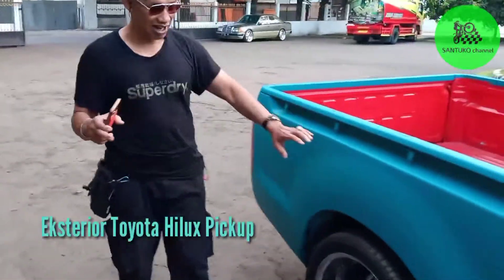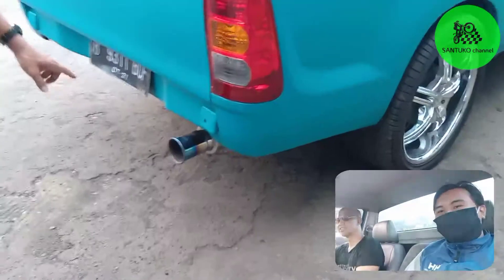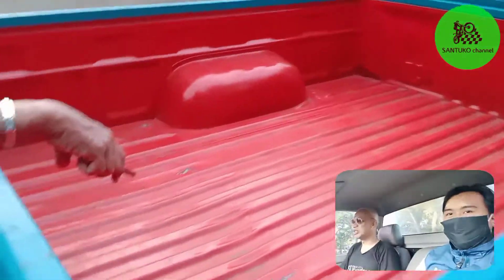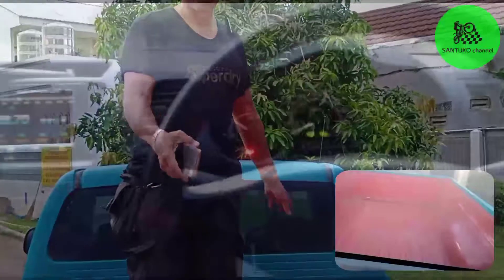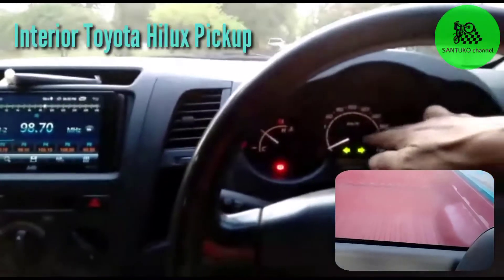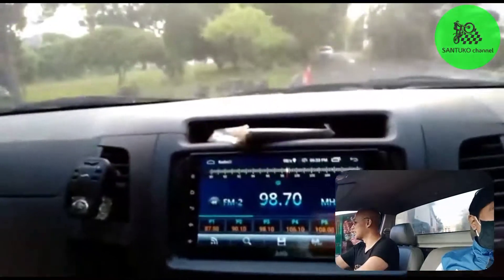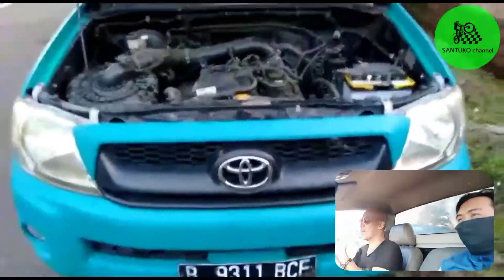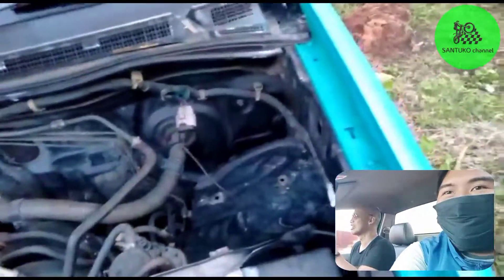Ngebahas Eksterior, Interior dan Mesin Toyota Hilux Pickup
SANTUKO Channel adalah channel yang sangat informatif dan menghibur, serta ada berbagai tips sederhana dalam merawat kendaraan motor dan mobil...yuk ditonton videonya sampai habis... sama-sama bangun channel ini untuk menjadi channel yang bisa menghibur serta membuat hidup ini lebih simpel dalam memilih-memiliki-merawat kendaraan.